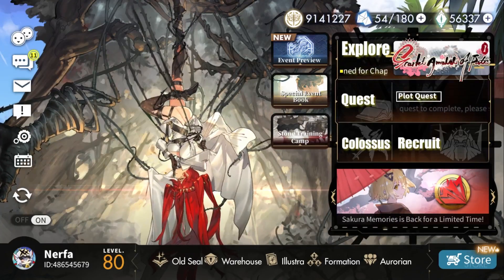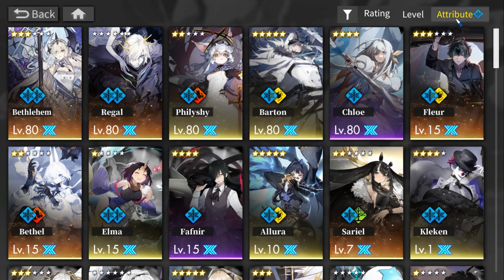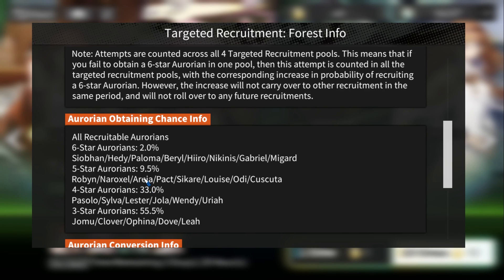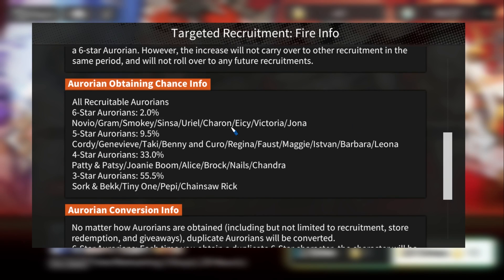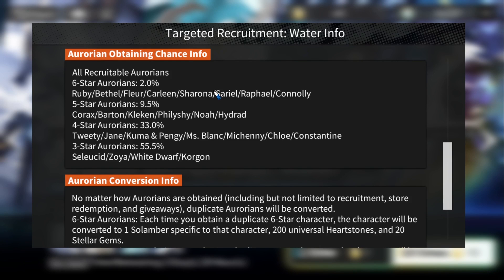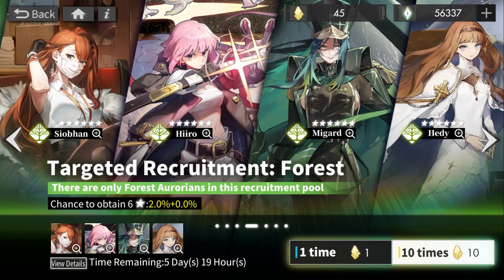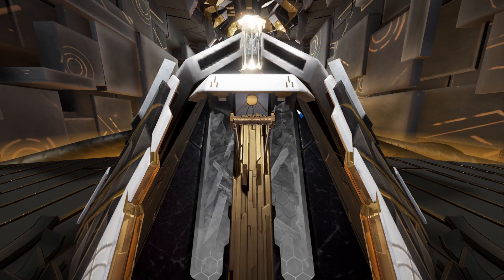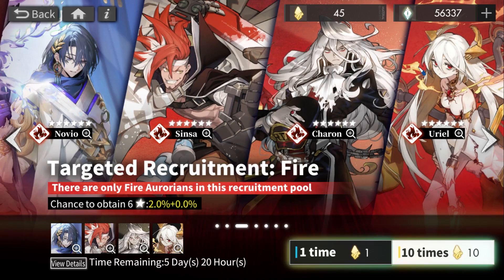Are Attribute Targeted Recruitments A Bait? | Alchemy Stars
A full explanation of should you summon the Attribute Targeted Recruitment, with different scenarios, both for new and veteran players.

Nerfa#1507

Alchemy Stars is a tactical RPG gacha mobile game.